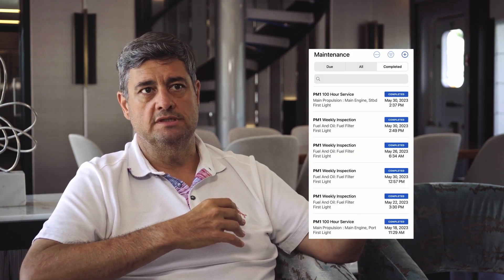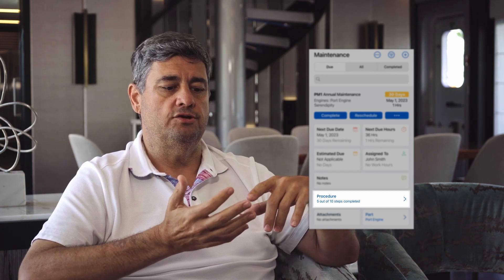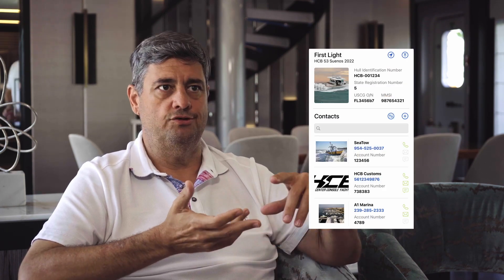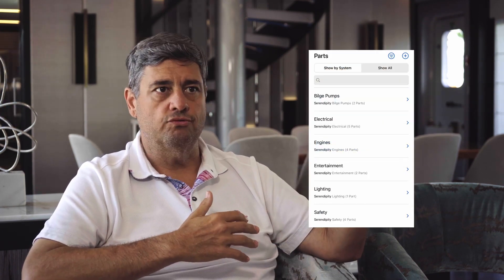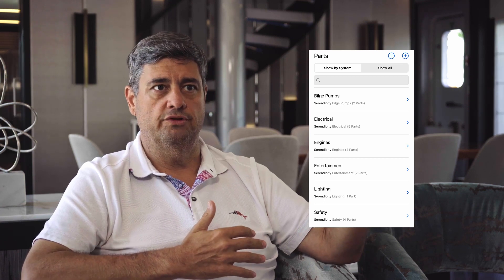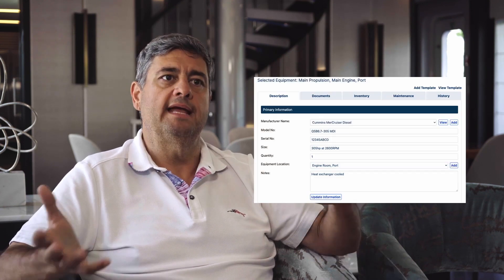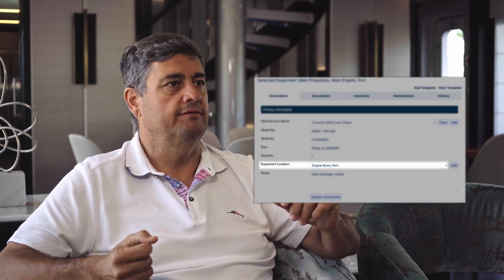How Vessel Vanguard Helps Yacht Captains: Mike DiCondina from Hargrave Custom Yachts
Mike DiCondina from Hargrave Custom Yachts explains how Vessel Vanguard helps new captains & crew familiarize themselves with the boat's equipment & preventative maintenance schedule.

Mike is the president at Hargrave Custom Yachts, a company based in Fort Lauderdale specializing in high-end fully customized yachts.